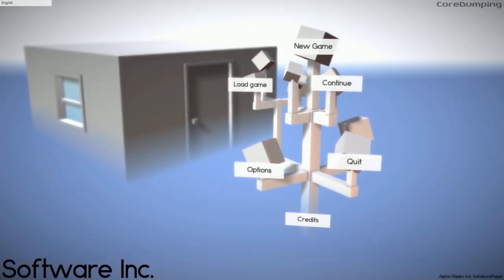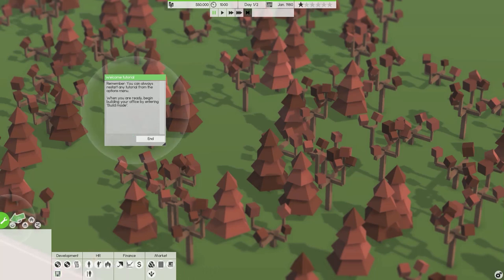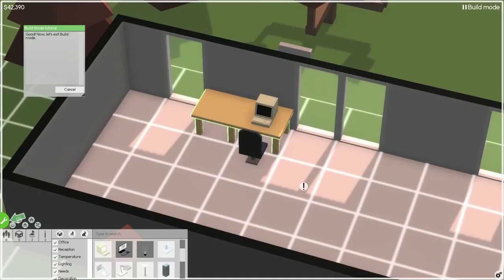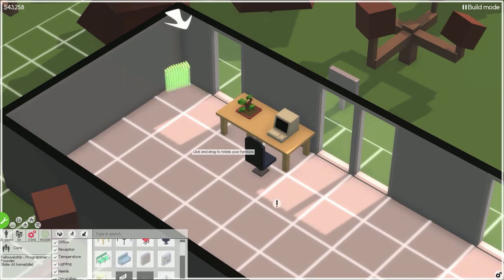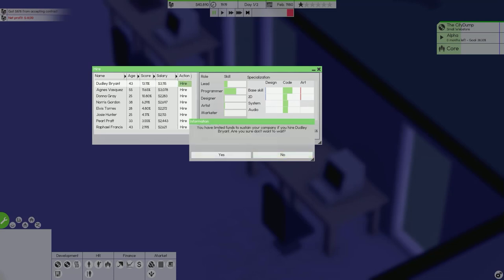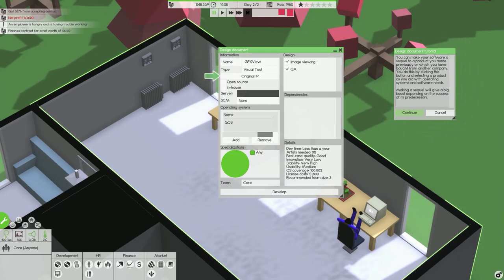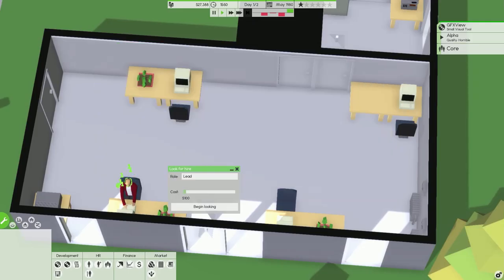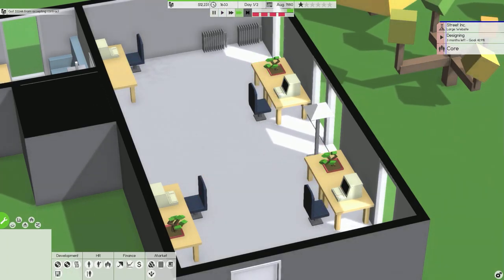Lets Try: Software Inc. | The Tutorial & First Visual Tool!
Available in 1080p , Hope you enjoy!
Feel free to LIKE / Comment / favourite

Today I start a new lets play of Software Inc. Starting with a tutorial and creating our first product: A visual tool!

◘▬▬—Song(s) Used—▬▬◘

» Montee - Vanilla (Intro)
» Tristam & Braken - Flight (Outro)